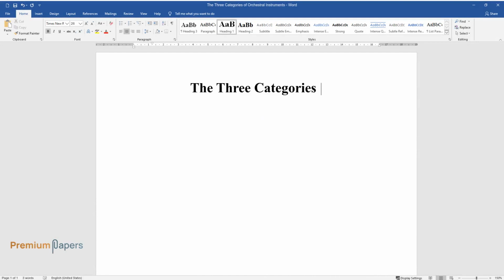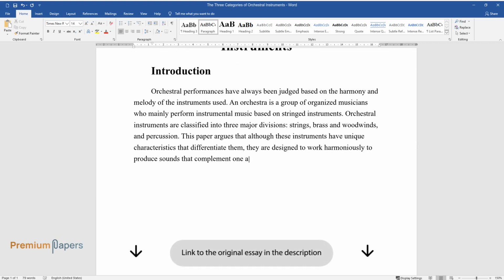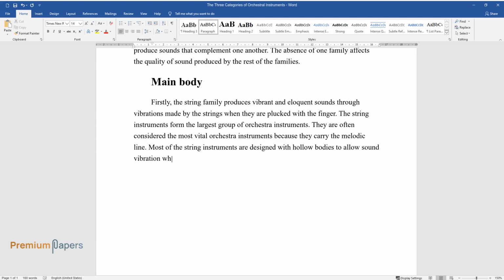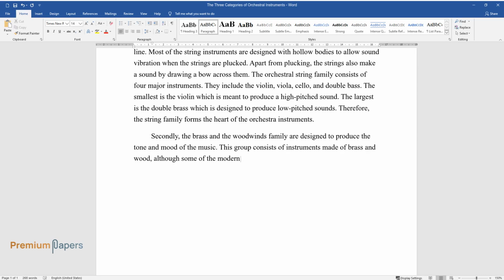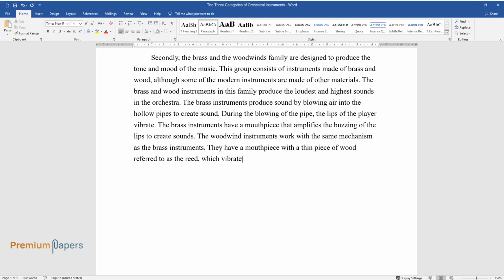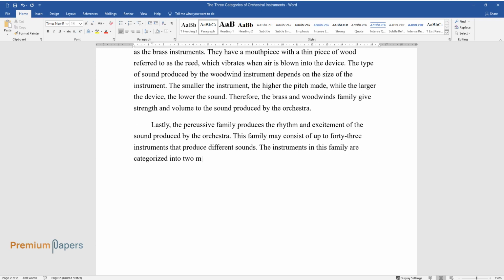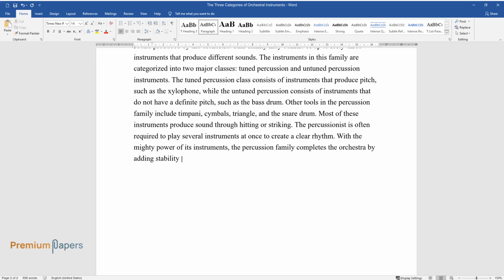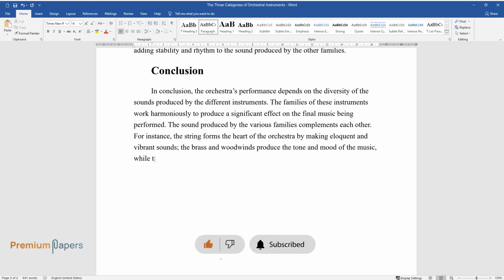The Three Categories of Orchestral Instruments - Essay Example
📝 Essay description: Orchestral performances have always been judged based on the harmony and melody of the instruments used. Orchestral instruments are classified into three major divisions: strings, brass and woodwinds, and percussion.

ℹ️ Subjects: Art
ℹ️ Words: 657
ℹ️ Pages: 3

📚 Reference list:
Gulhayo, Radjiyeva. “Getting Acquainted with Musical Instruments in Music Lessons.” Emergent: Journal of Educational Discoveries and Lifelong Learning (EJEDL) 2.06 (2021): 95-98.
Jaatinen, Jussi, Jukka Pätynen, and Tapio Lokki. “Uncertainty in Tuning Evaluation with Low-Register Complex Tones of Orchestra Instruments.” Acta Acustica 5 (2021): 49.
Rucz, Péter, et al. “Simulation of Mallet Percussion Instruments by a Coupled Modal Vibroacoustic Finite Element Model.” The Journal of the Acoustical Society of America 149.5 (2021): 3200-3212.